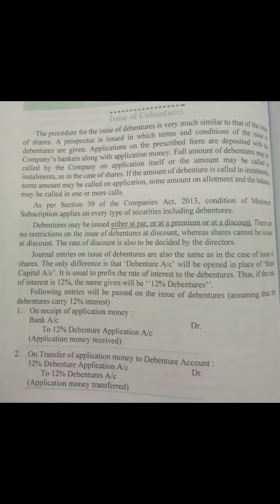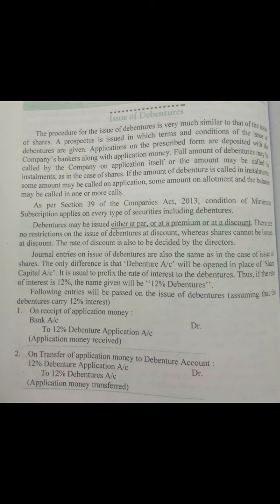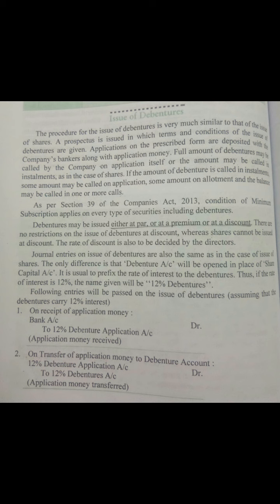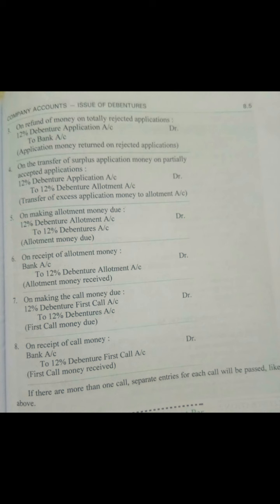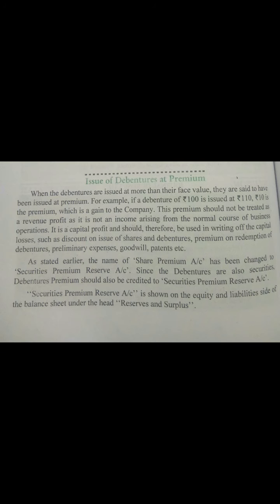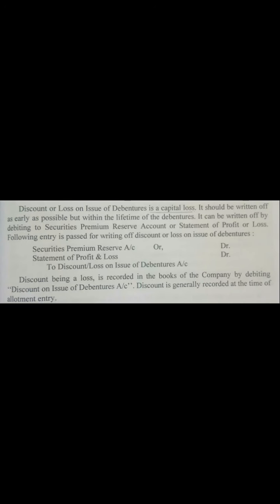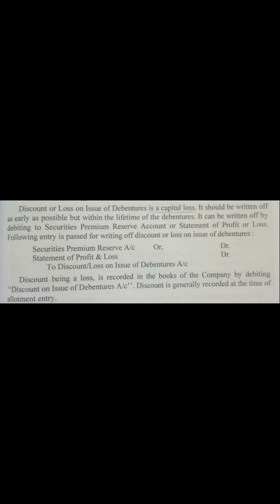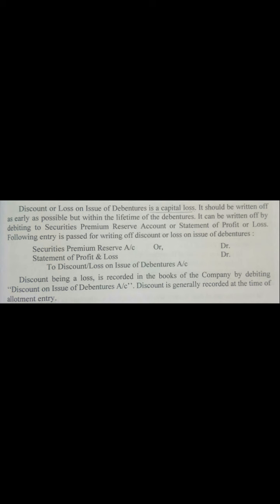Debenture part 4